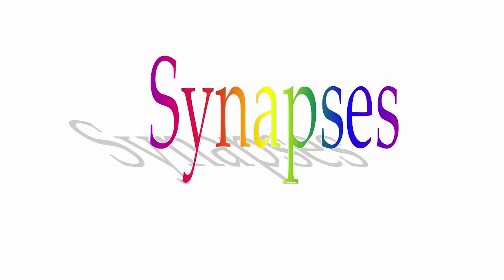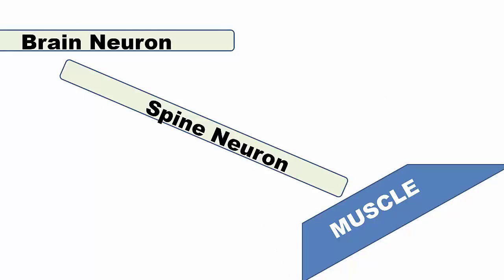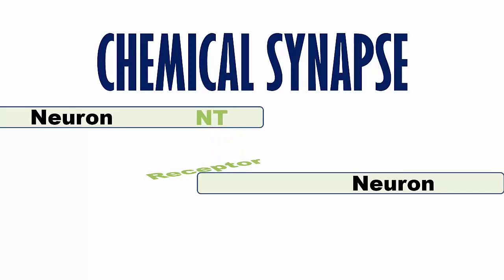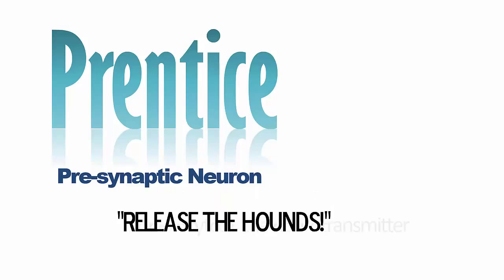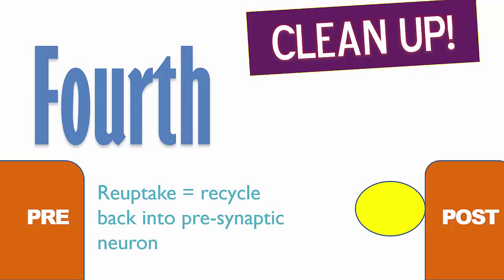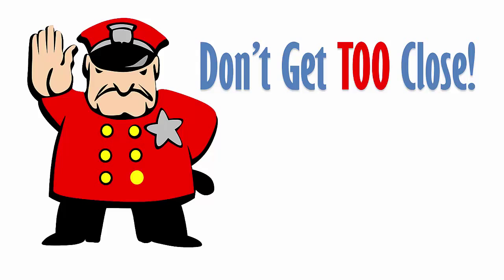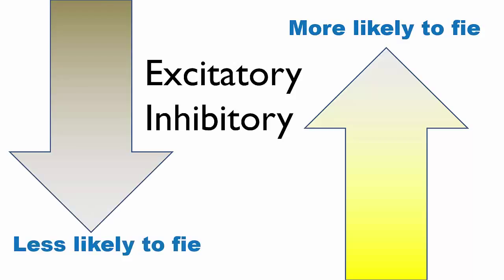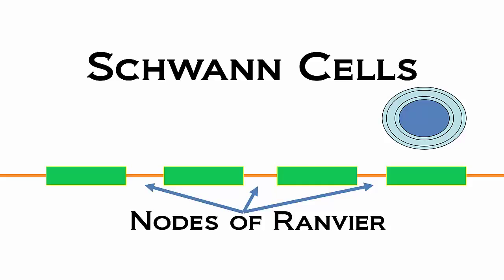Synapses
When neurons get too close they trigger a gap junction (an electrical synapse. But most synapses are chemical. Here's what you need to know.